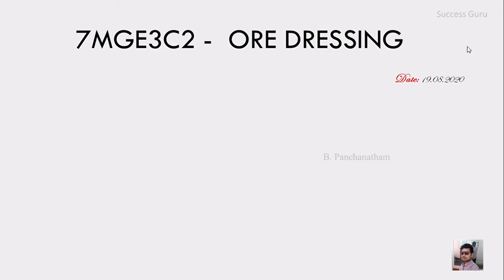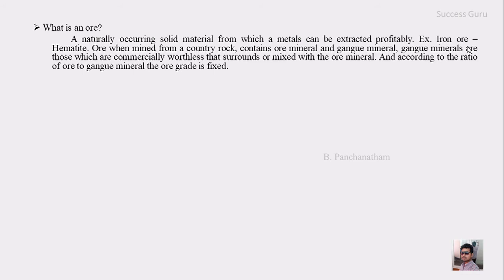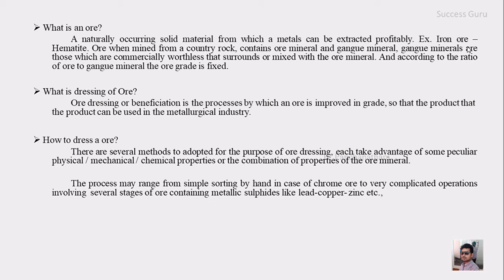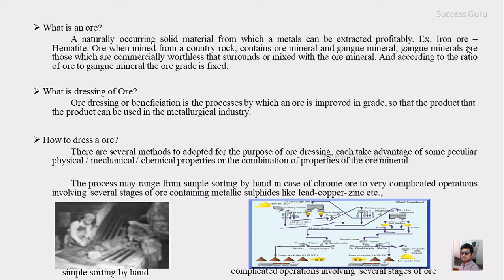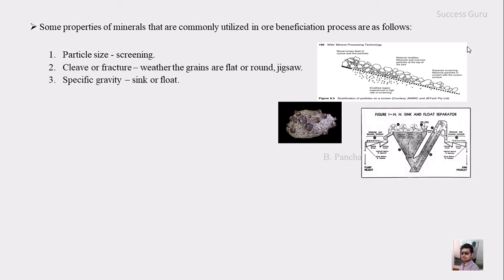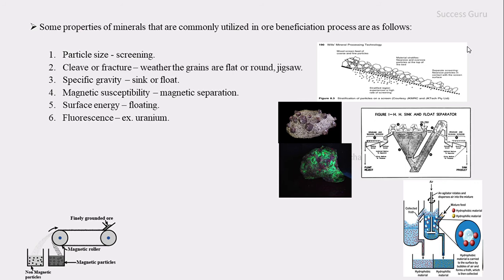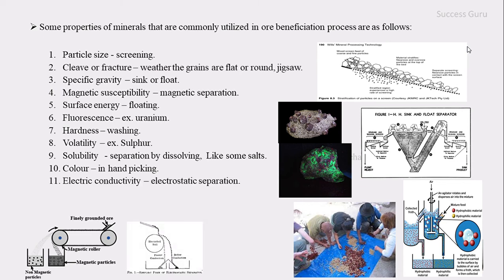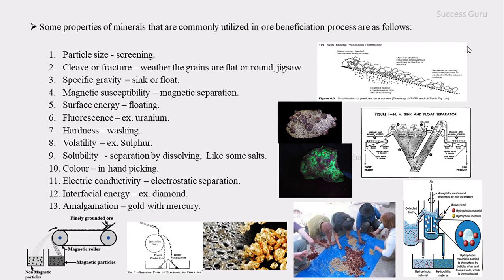Introduction to Ore dressing Lecture 1